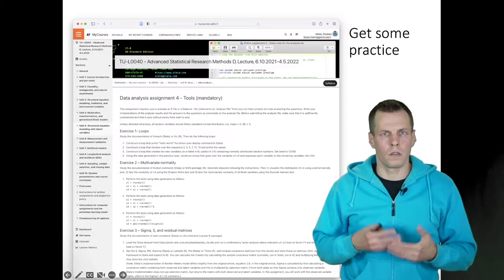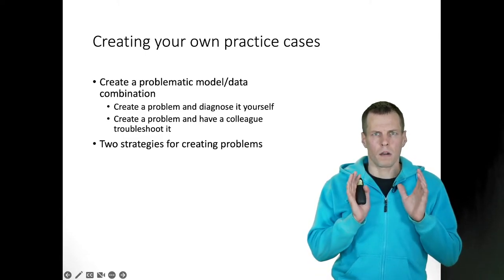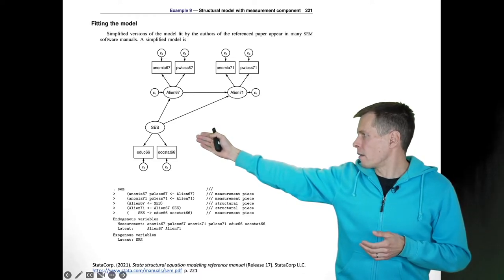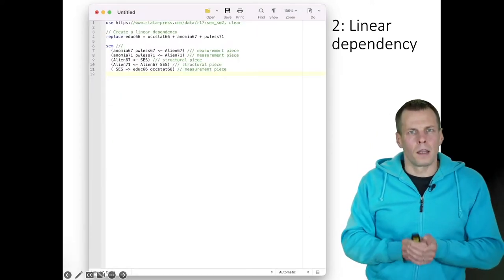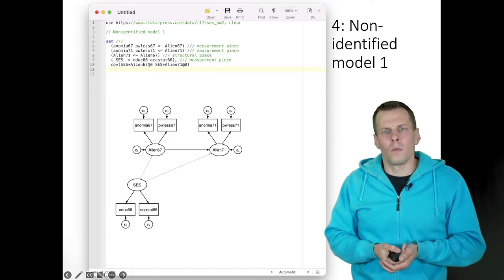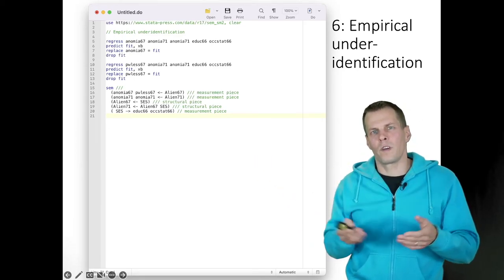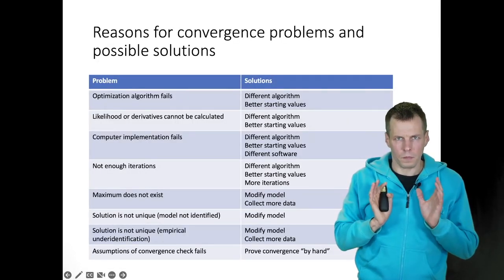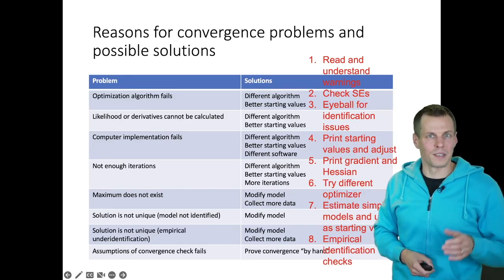How to practice troubleshooting non converged models